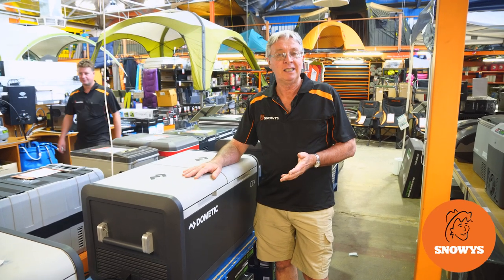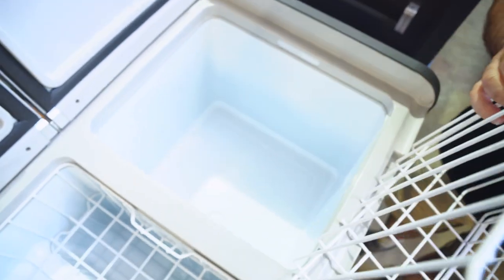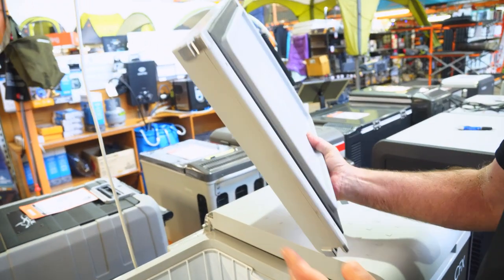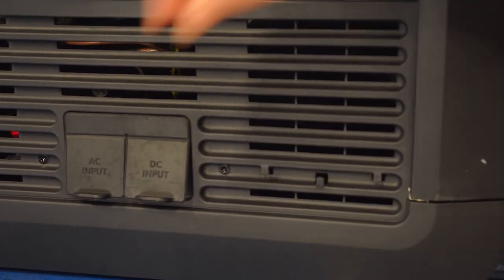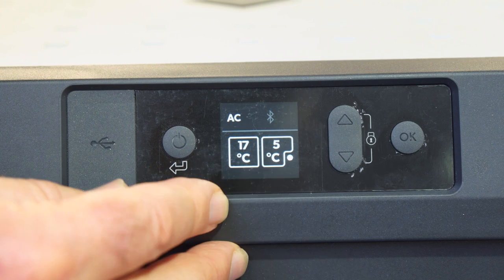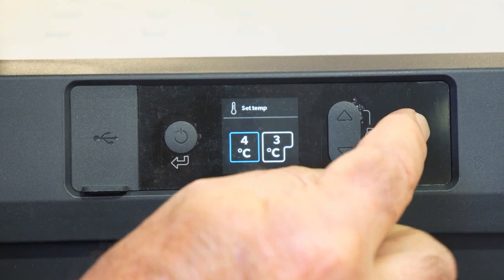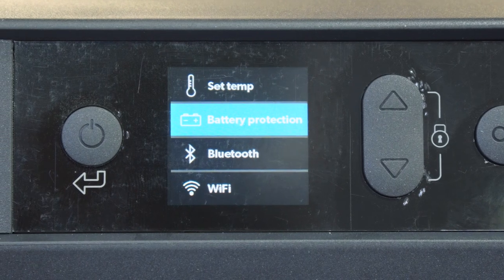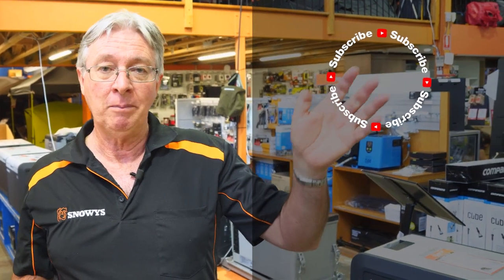Dometic CFX3 75DZ Dual Zone Fridge/Freezer 75L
For extended touring trips in your camper or 4WD, you can rely on the CFX3 75DZ Fridge Freezer from Dometic to freeze and chill your food and drinks.

This dual unit has two separate compartments for use as a fridge and a freezer, with a powerful VMSO3 compressor, a heavy-duty ExoFrame for protection, WiFi/Bluetooth control, AC, DC or solar power options, an upgraded USB port for charging devices and an easy to use digital display – so it will reliably keep your supplies cold and frozen on your outdoor adventures.

In this video, our gear expert Kevin guides you through the CFX3 75DZ Fridge Freezer from Dometic. He starts out with the dual compartments and how much you can fit inside each one, the storage options, insulation used and how to remove the lid.

After that he talks you through the frame, handles, exterior dimensions, overall weight, the draw of the Dometic compressor, how to use the control panel, and how the battery protection system works – so check it out above for all the details.

0:00 - Intro
0:24 - Inside the compartments
1:13 - How many bottles fit?
1:27 - Removable lids
1:51 - Materials, dimensions & weight
2:12 - Dometic compressor
2:46 - Using the control panel
4:39 - Battery protection explained